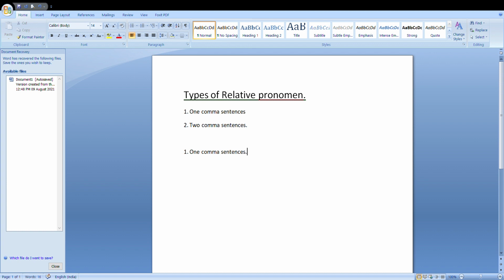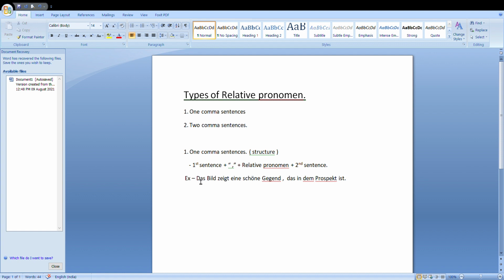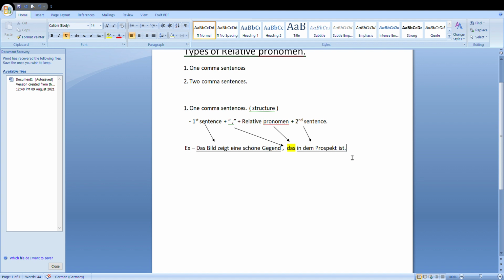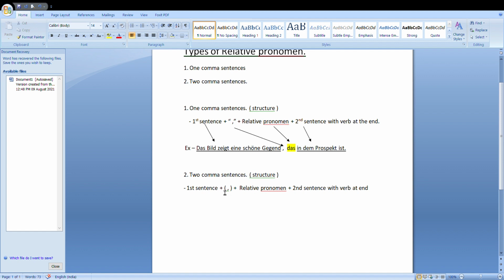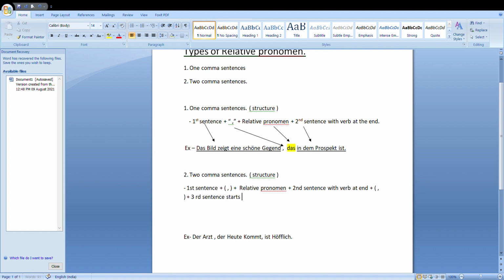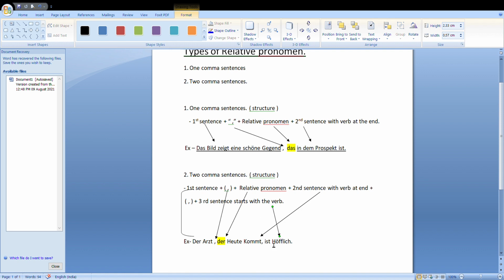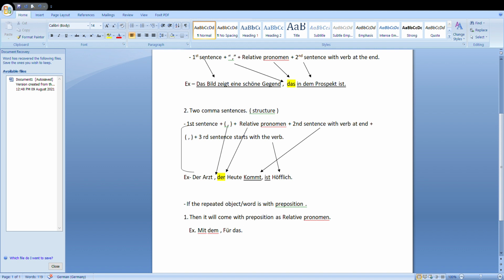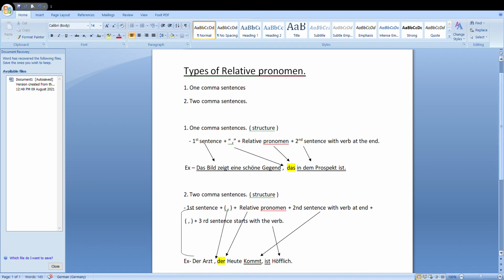Types of Relative Pronomen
last example  = um den*